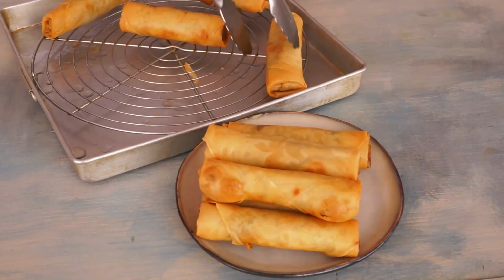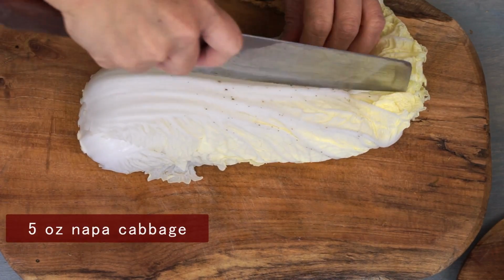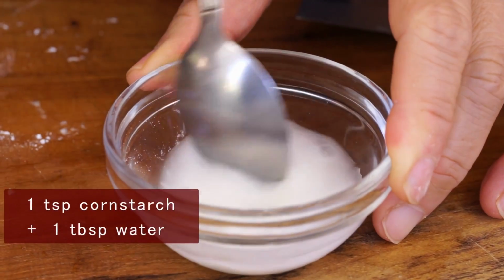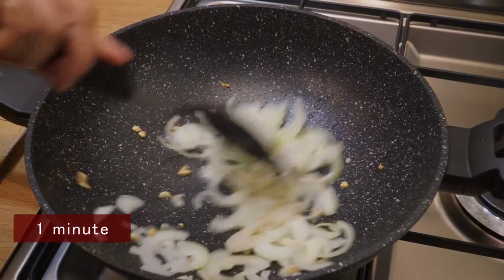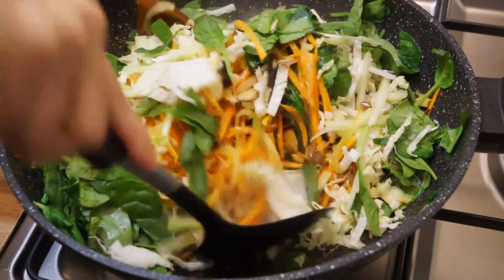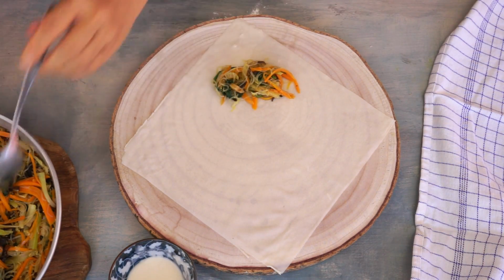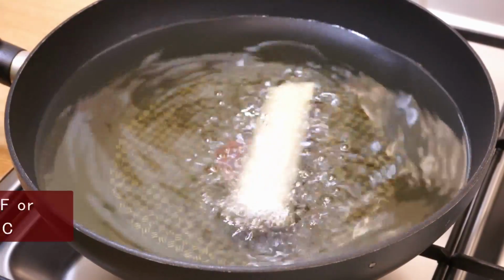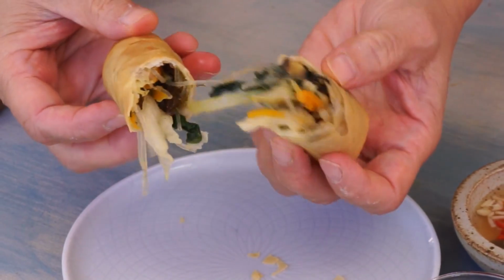Crispy Spring Rolls 春卷 Chūnjuǎn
👩‍🍳Ingredients for 4 people:
Stuffing:
2 carrots
5 oz spinach
5 oz napa cabbage
3.5 oz celery
3 shiitake mushrooms
0.5 oz black fungus mushrooms
2 oz glass noodles
1 onion
2 garlic cloves
½ tsp salt
¼ tsp ground pepper
1 tbsp light soy sauce
1 tbsp sesame oil
1 tsp cornstarch
2 tbsp vegetable oil

Wrap and frying:
16 egg roll wrappers (square 10 inches)
½ tbsp all purpose flour
Frying oil

🎵 Music 🎵